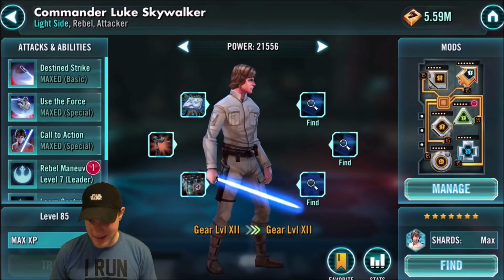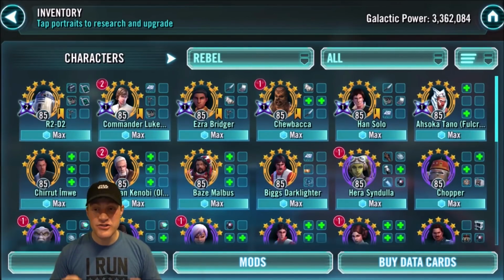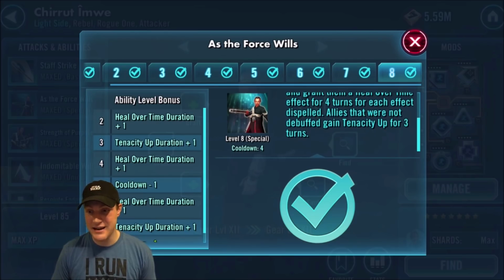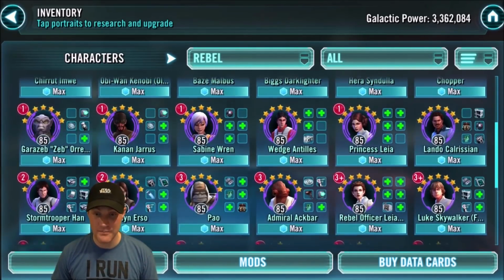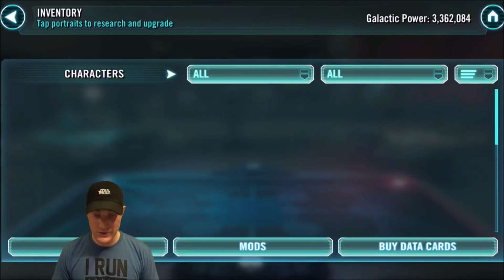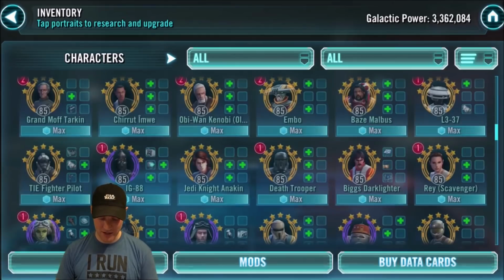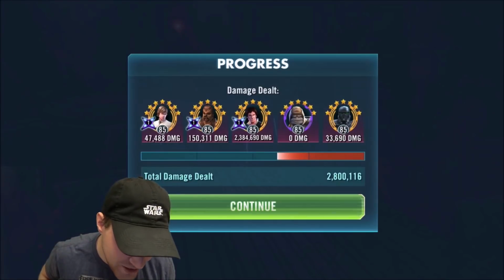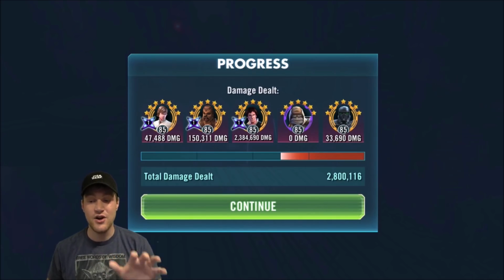Blitz Phase 3 of the Heroic Sith Raid with Chex Mix Solo Style! SWGOH